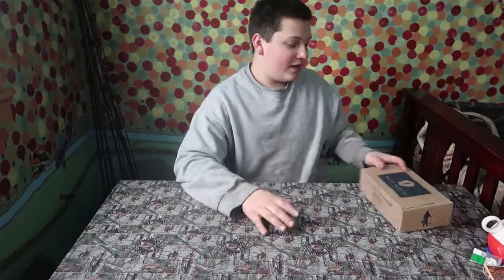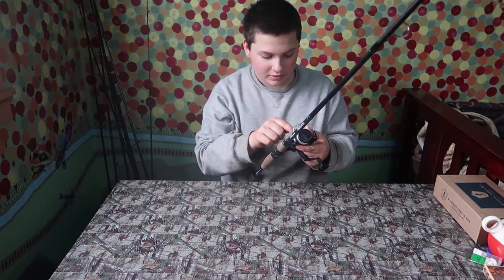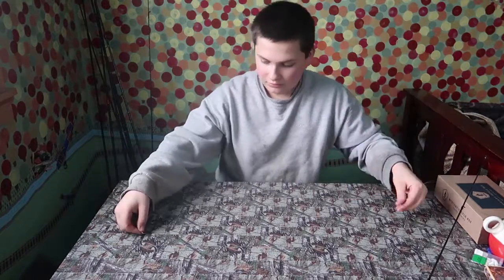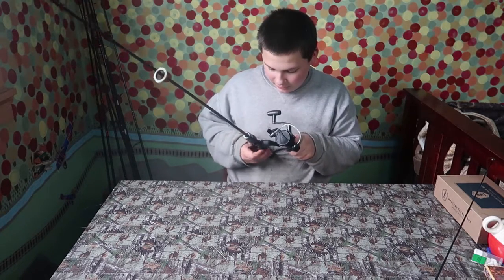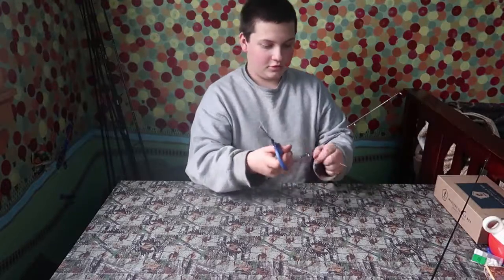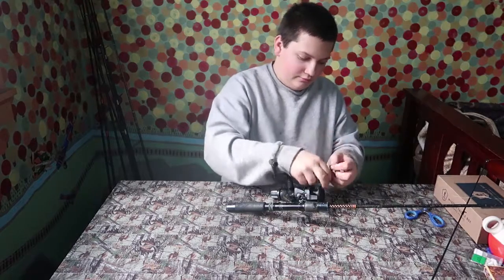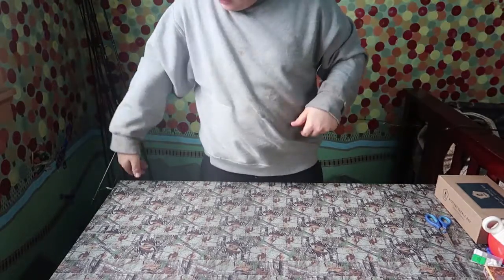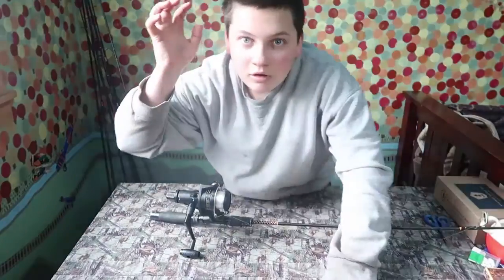I'M BACK!!! Check Out My Fishing Tutorial! - How to Set up a Fishing Rod!